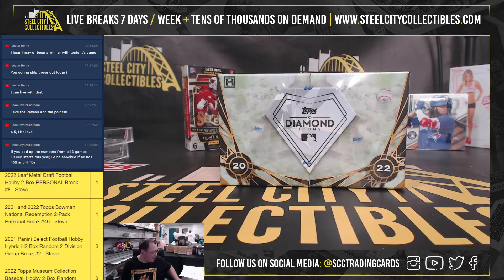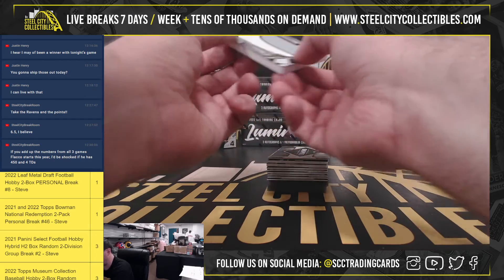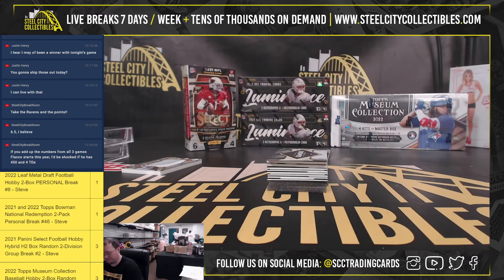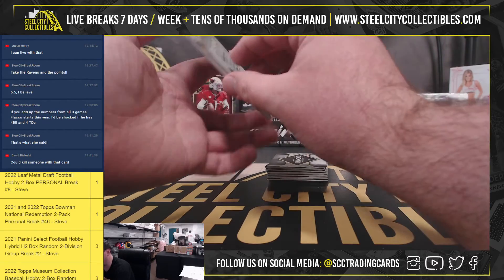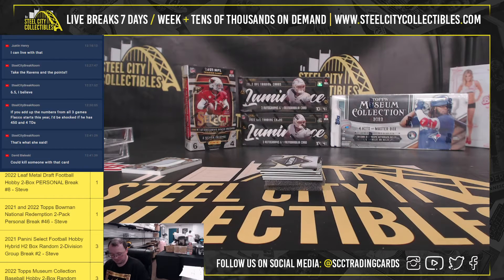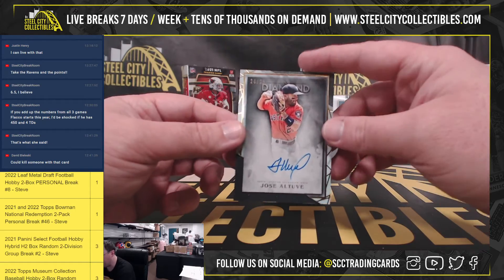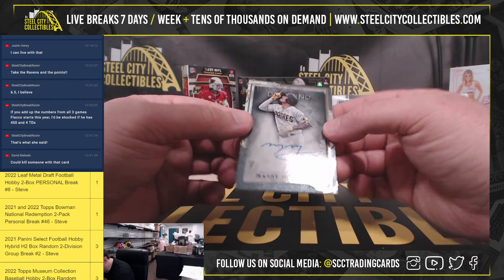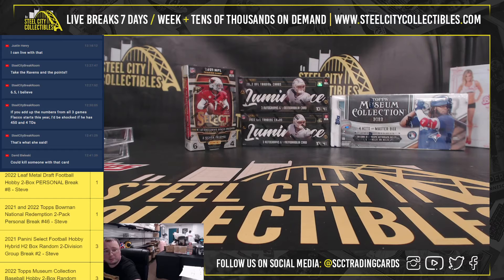2022 Topps Diamond Icons Baseball Hobby Box Personal Break - Richard